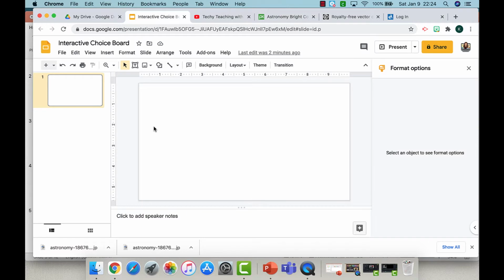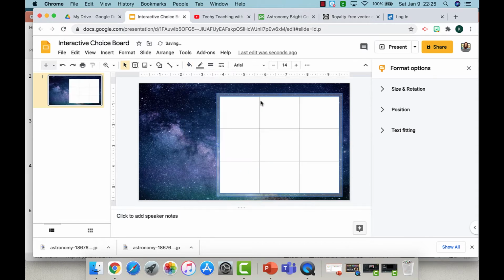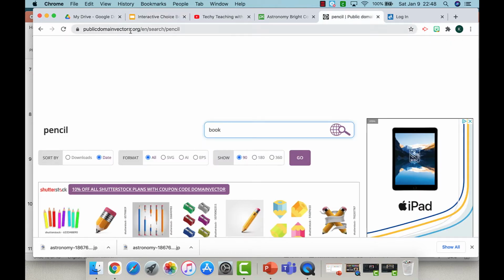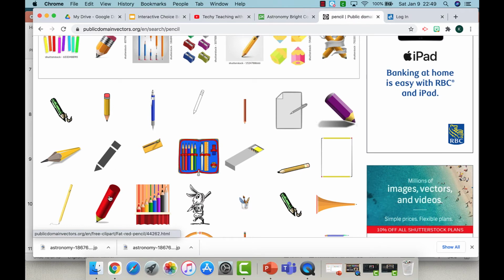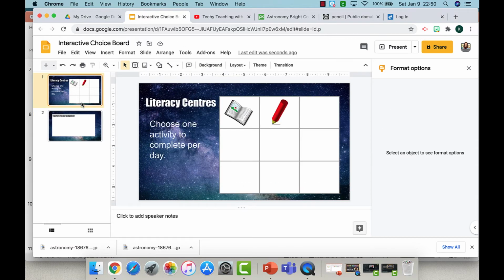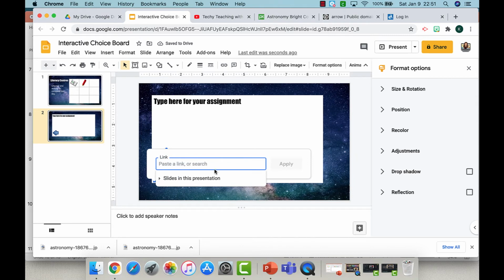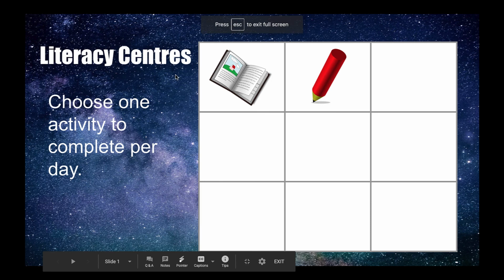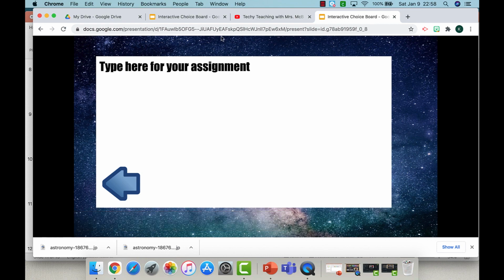How to Create Interactive Choice Boards using Google Slides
Learn to create an interactive choice board for your students to use during independent work periods or as a form of digital centres.